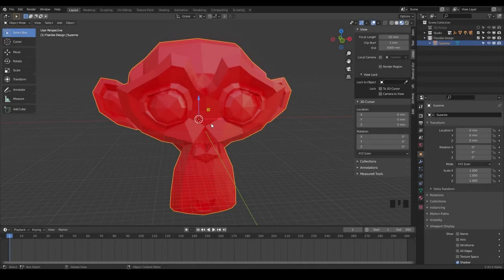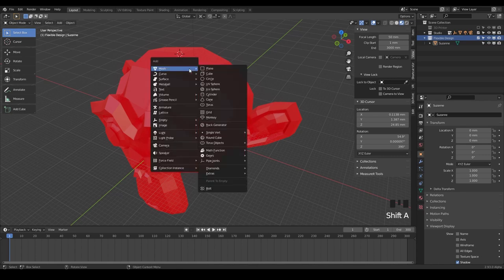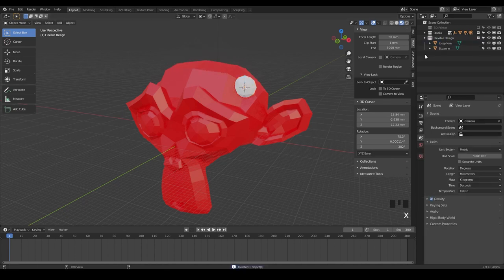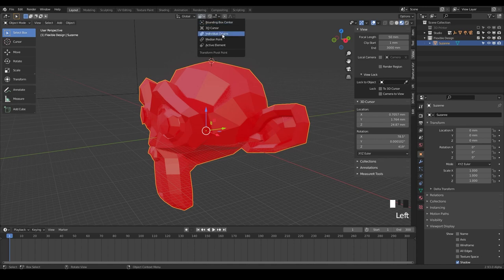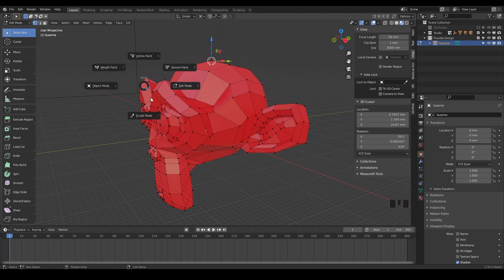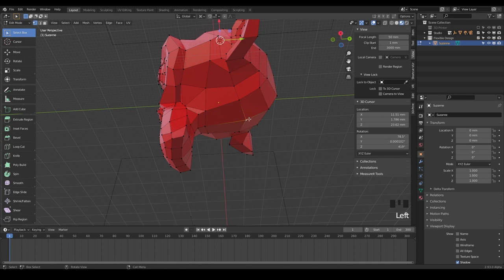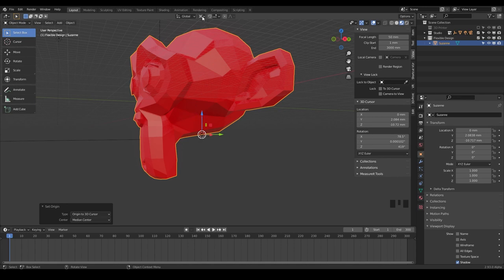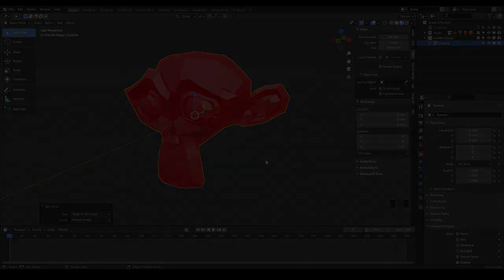WTF if a 3D Cursor for 3DPrint Design? | Blender for 3D Printing